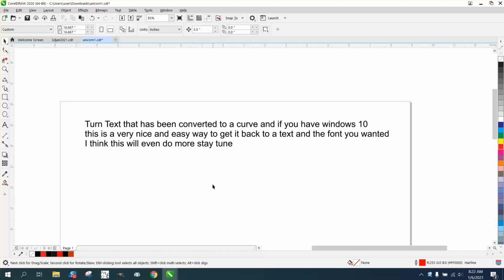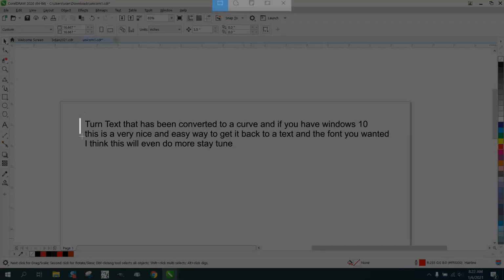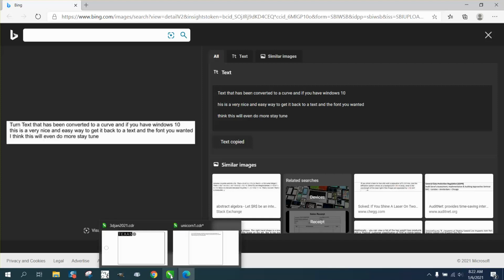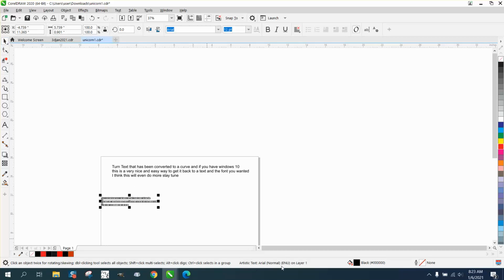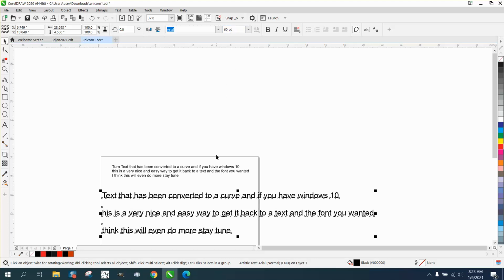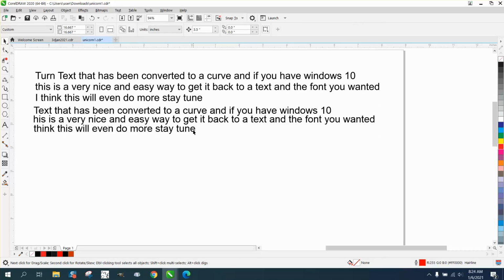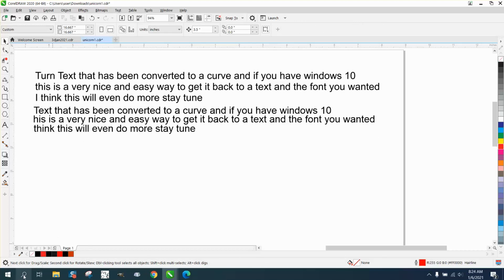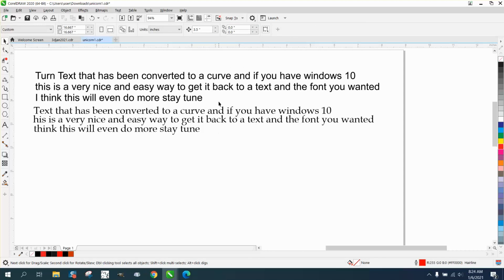Corel Draw Tips & Tricks Turn a text that is a curved back into a TEXT